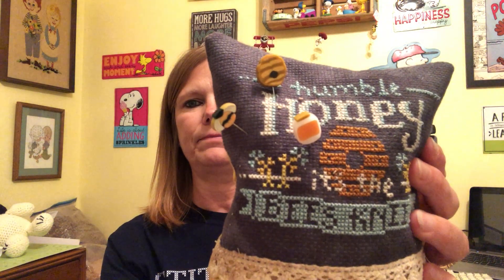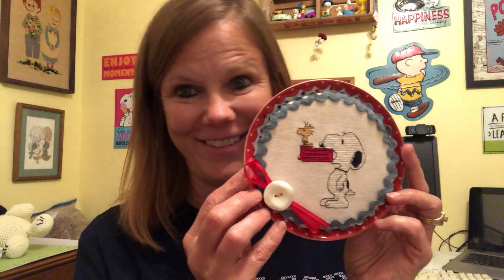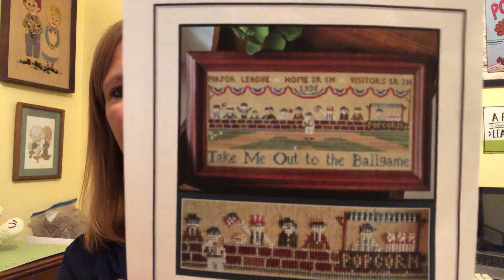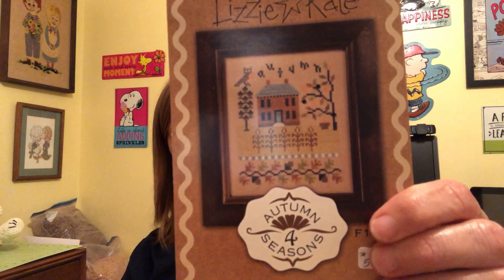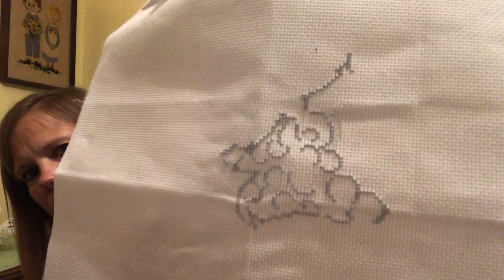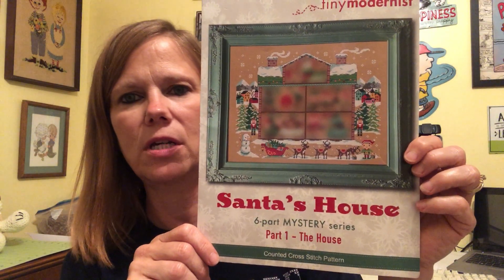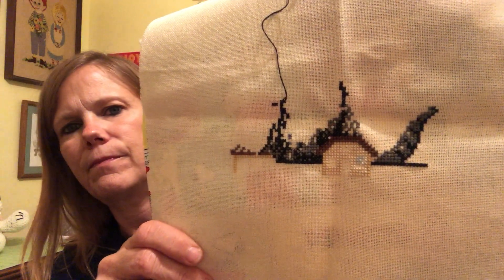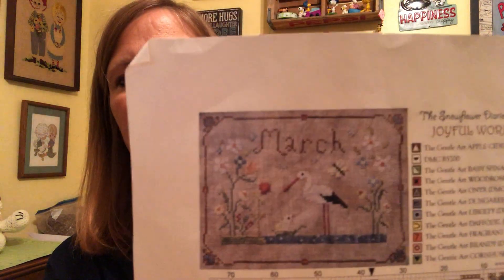Flosstube #38 June 11, 2020 Some of everything cross stitch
Hands On Design-Humble Honey
Stitch & Story-Snoopy--He is Crochet~not knitted like I thought
I have ww WIPs!